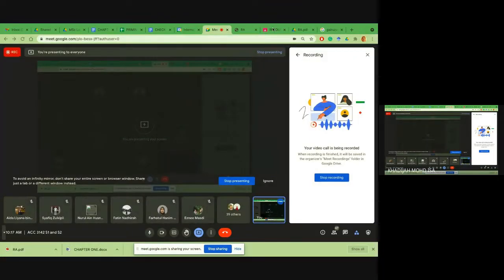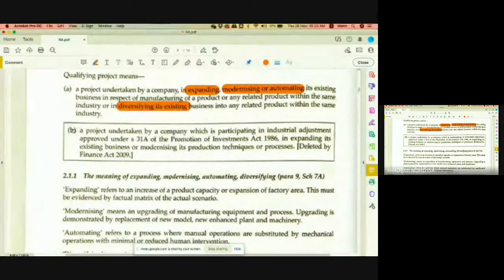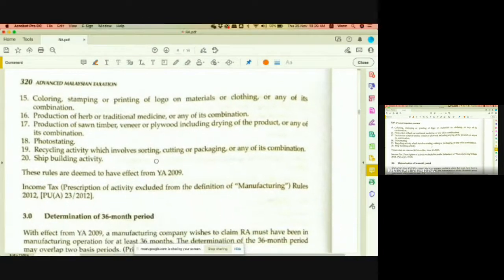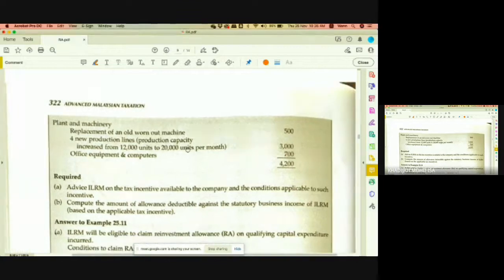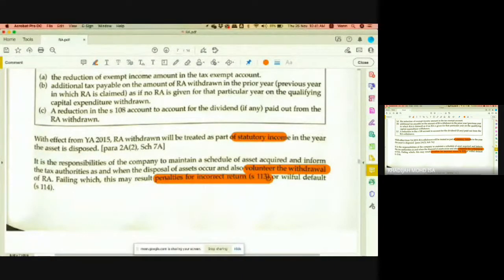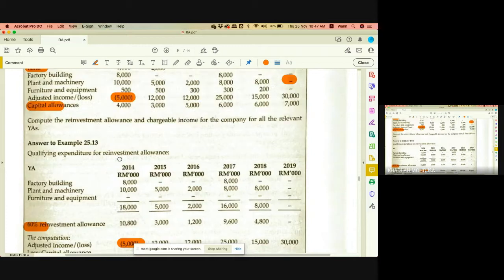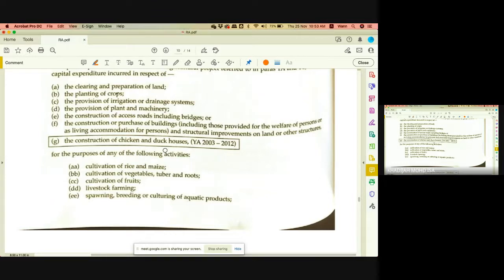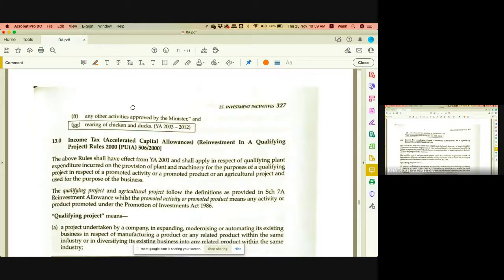ACC 3142 Reinvestment Allowance